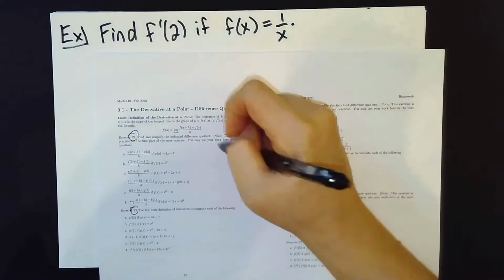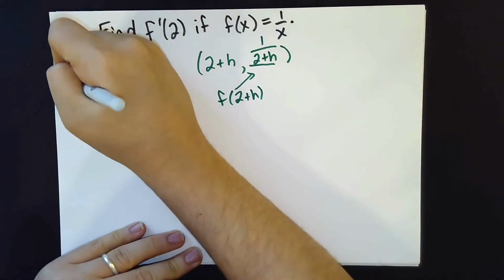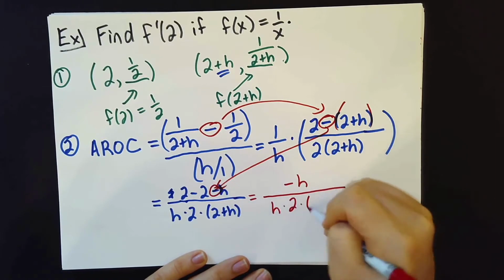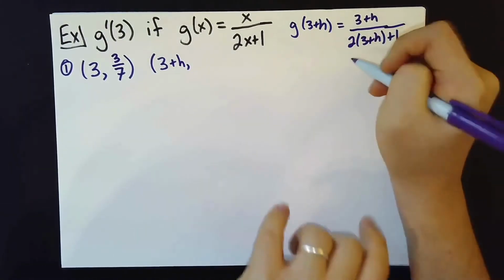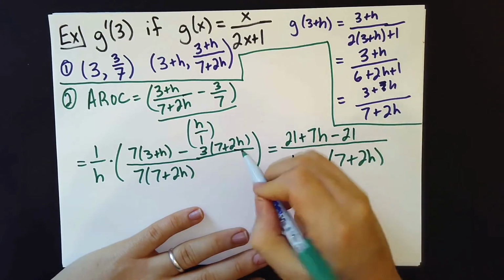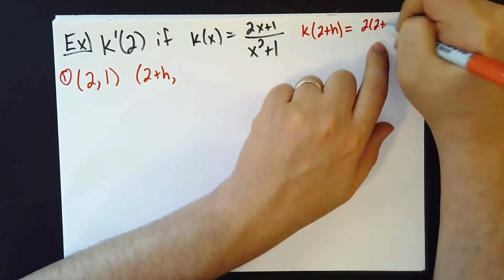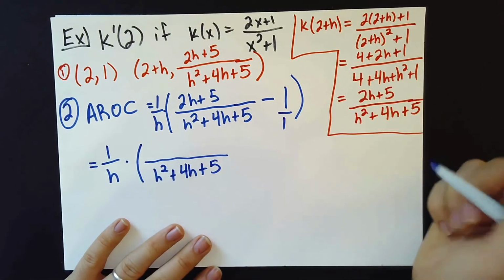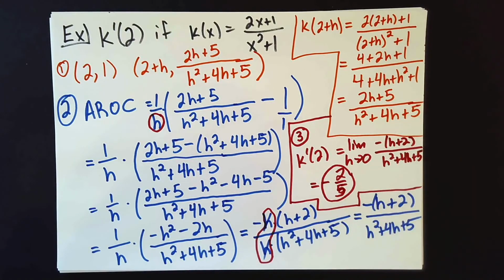Derivatives with rational functions | Section 3.1 part 3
For the rest of section 3.1, we look at calculating derivatives at a point with some more complicated kinds of functions. In this video, we cover calculating derivatives with functions that are fractions.